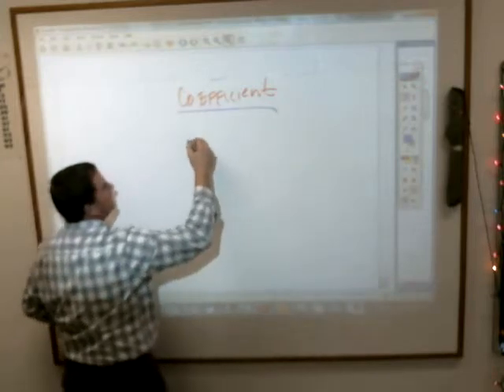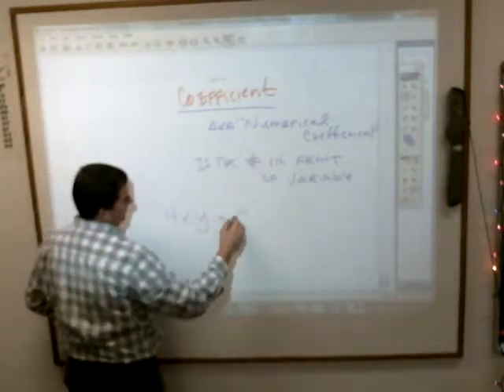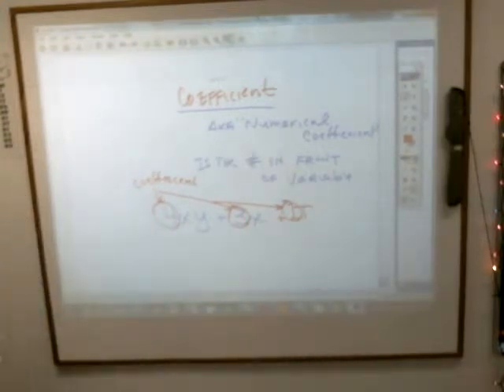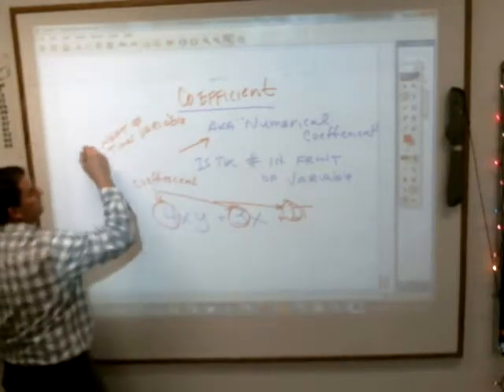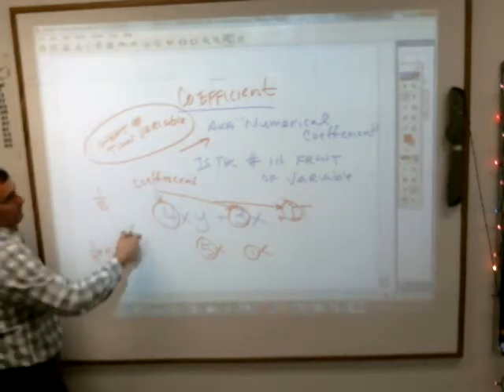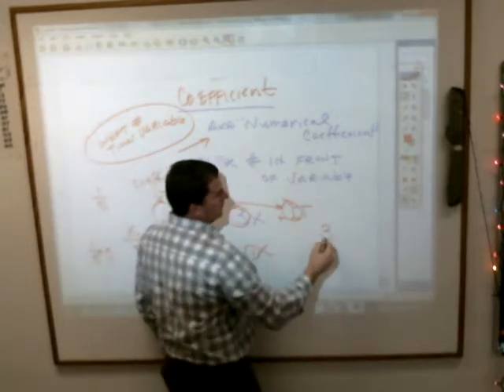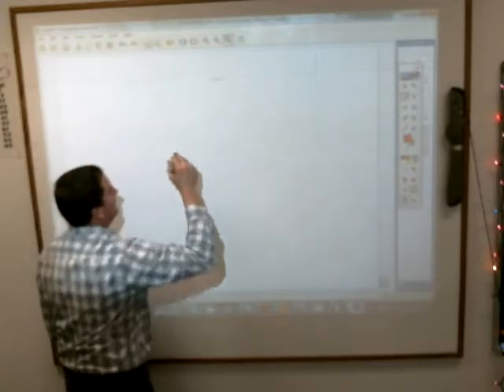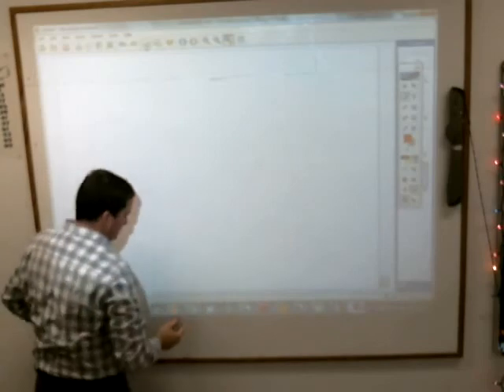8th Coefficients 2